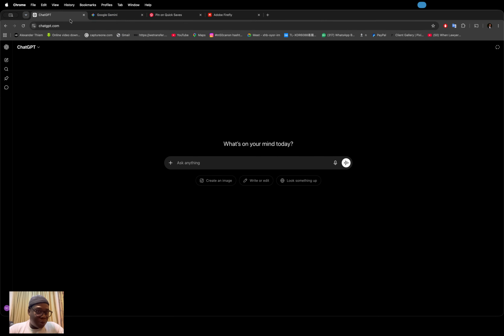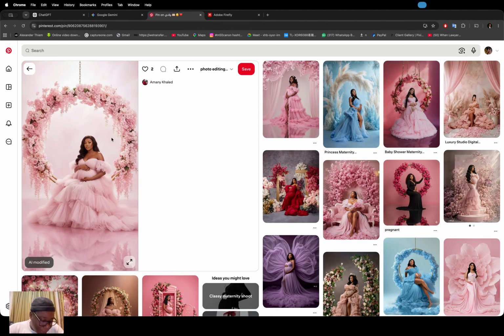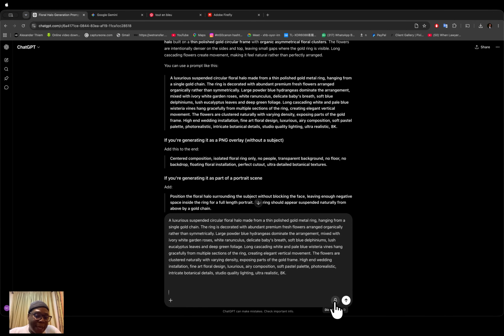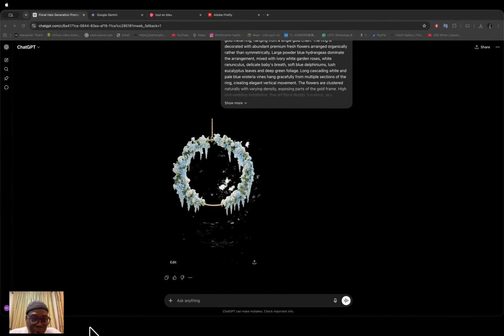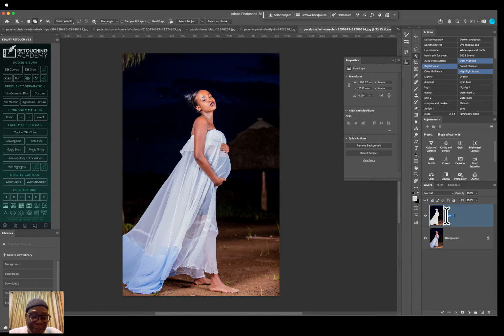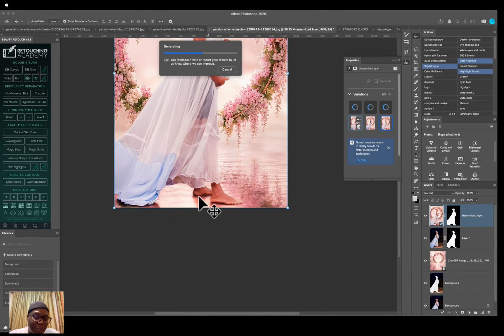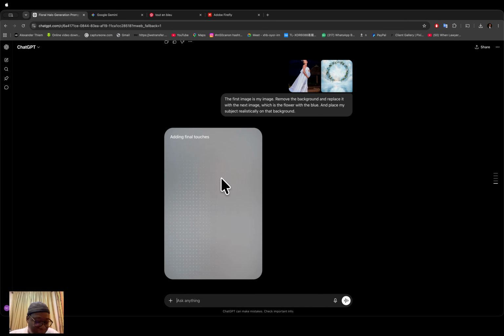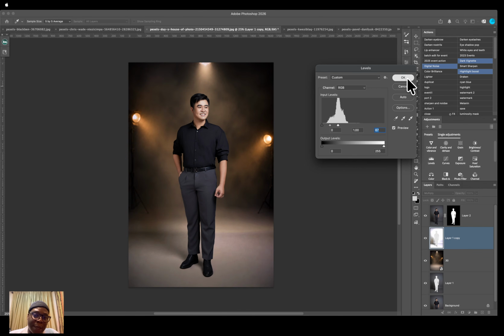LIVE CLASS: HOW TO CHANGE BACKGROUND LIKE A PRO WITH PHOTOSHOP AND EVOTO AI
Welcome to this FREE LIVE Masterclass!

In this session, I'll show you how to create realistic, professional background replacements using both Photoshop and Evoto AI. Whether you're a portrait, wedding, fashion, or commercial photographer, you'll learn practical techniques you can immediately apply to your workflow.

What you'll learn:
• How to create realistic AI background replacements
• Choosing backgrounds that match lighting and perspective
• Manual Photoshop refinements for professional results
• Fast workflow using Evoto AI
• Tips for achieving natural, believable composites
• Common mistakes to avoid
• Live Q&A

If you've submitted a RAW file or a question before the class, I'll try to cover as many as possible during the session.

Useful Links

Ncourage